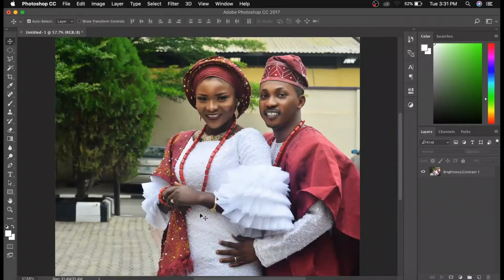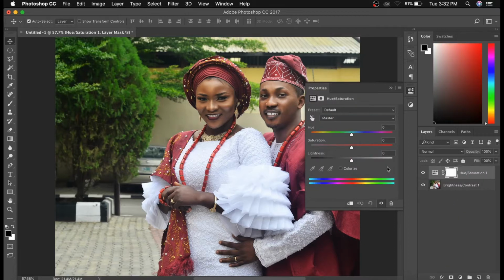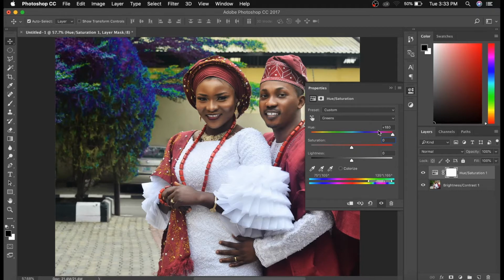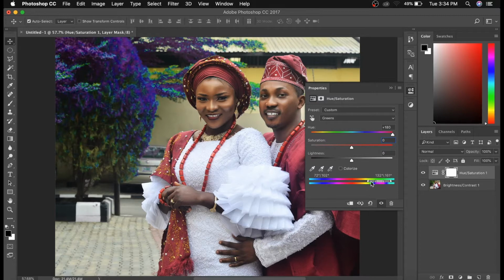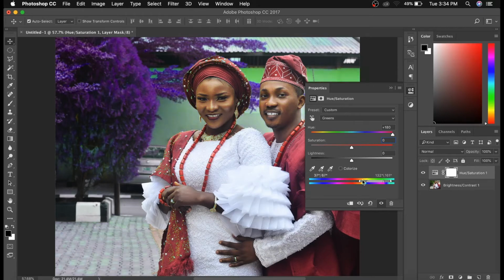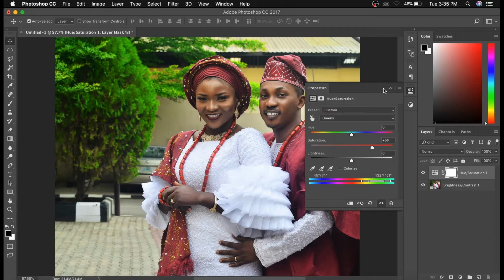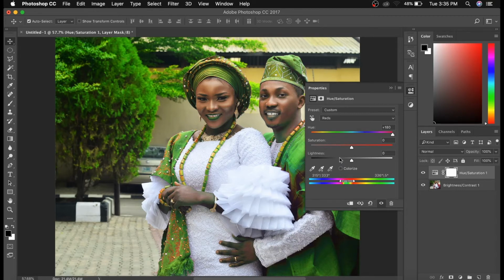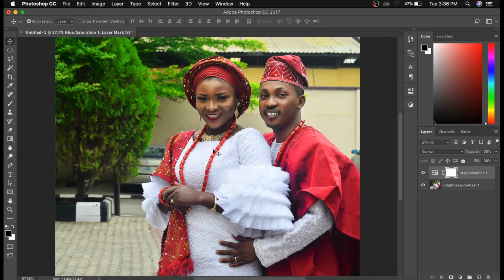How to Select and Make Colors Pop in Photoshop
What's up everybody my name is Gabriel Showole but you can call me Kayshow. In today's tutorial, I'm going to show you how to Select and make colors pop in Photoshop

Making colors pop in Photoshop is very easy. All you need to do is to follow the simple steps I'll be showing in this video and you'll be able to select and make those colors pop in your image.

Now if you're a beginner and you like to get started with Adobe Photoshop and learn all the way from scratch then I have an online course that will do that just for you.